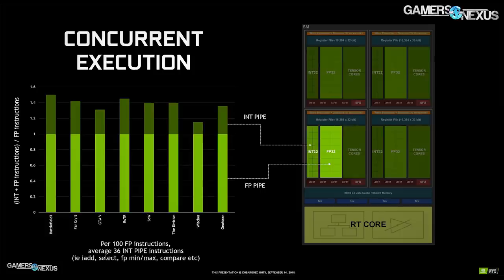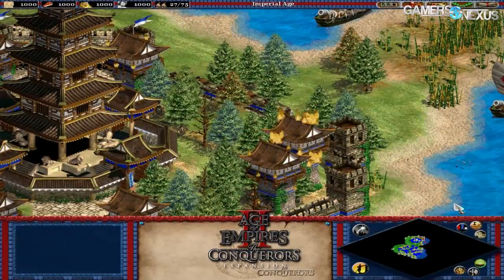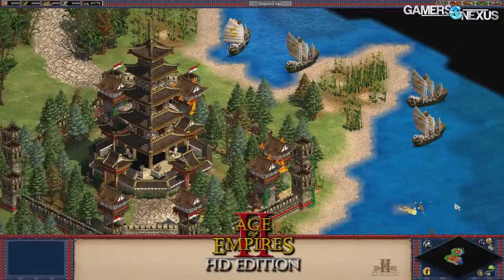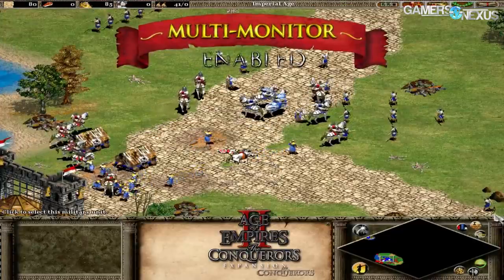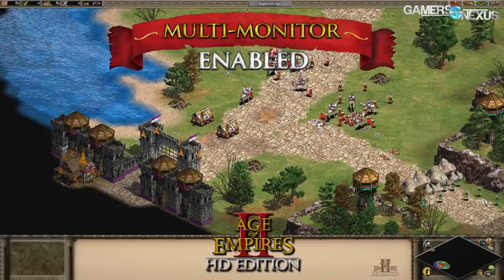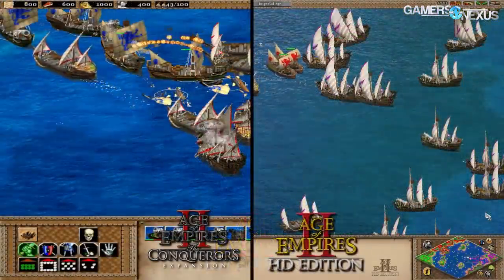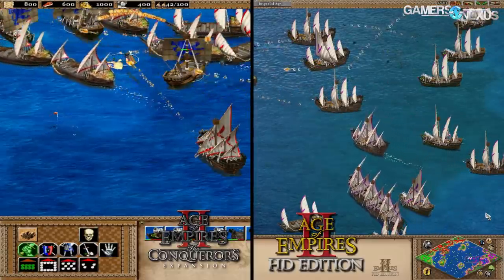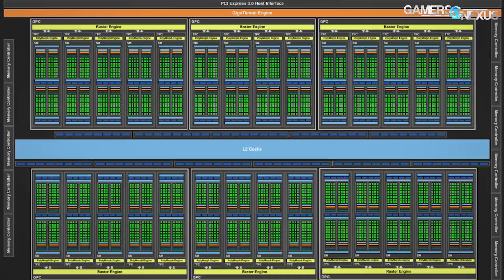Turing Architecture: Integer vs. Floating Point Usage in Games | NVIDIA Interview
We talk with NVIDIA about when INT32 vs. FP32 gets used in modern gaming and game engines. This is because Turing is better with scheduling the two than Pascal.
Ad: Buy DeepCool's Captain 240PRO on Amazon

Host: Steve Burke
Guest: Justin Walker
Video: Andrew Coleman, Keegan Gallick